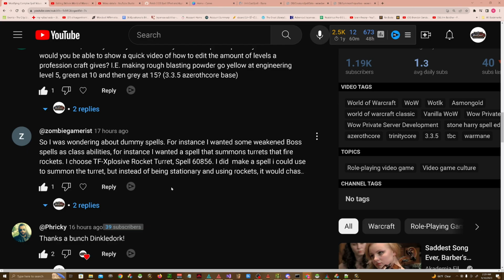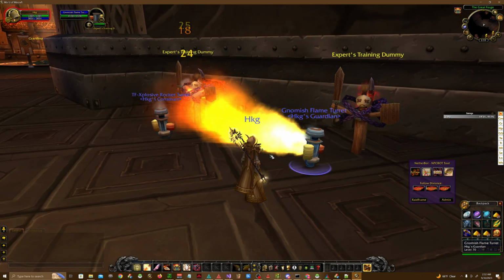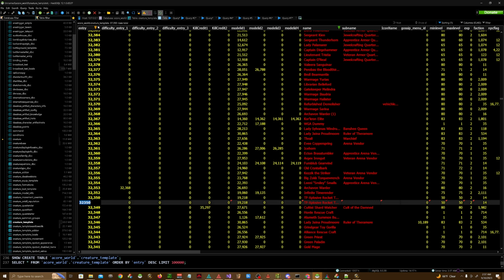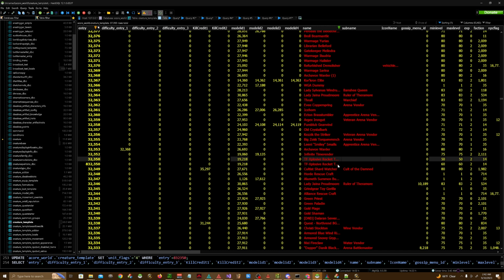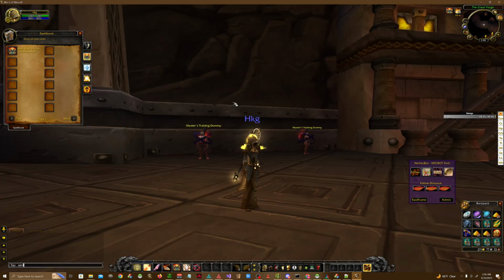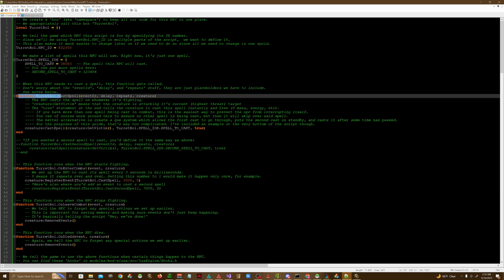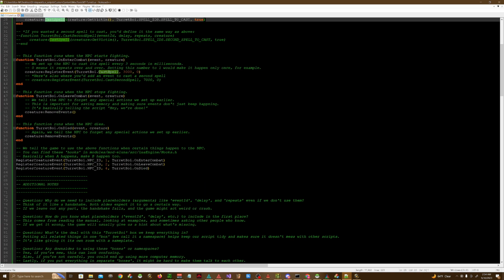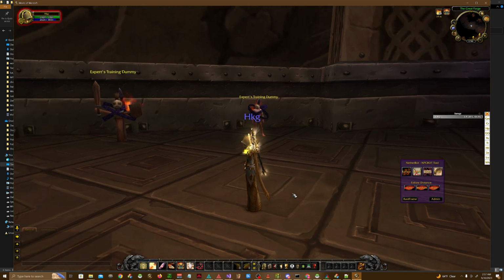Master the Art of Guardian Pet Spells in WoW Private Servers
Ever summoned a turret expecting it to be your loyal stationary defender, only to watch it chase enemies like it's in a track and field event? 🚀 We've all been there. Today, I'll show you how to fix your custom spell and make your turret the rocket-launching hero it was always meant to be!

⚙️ What You'll Learn:

Spell Editing 101: Learn how to use Stoneharry's Spell Editor to modify spells and make them behave exactly how you want.
Creature Cloning: How to duplicate and fix an existing creature to create your customized summoned npc spell.
Eluna Lua Scripting: Dive into the code and write a Lua script that turns your turret into a rocket-launching powerhouse.
Annotations Galore: Every step of the way, the script is loaded with annotations to make sure you actually get something out of this tutorial.